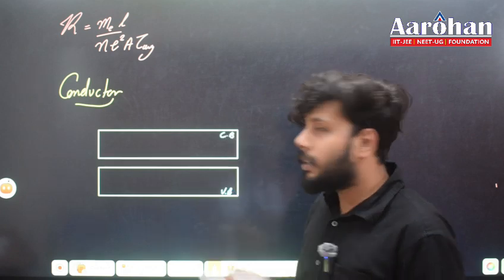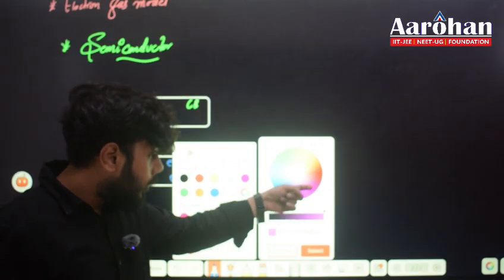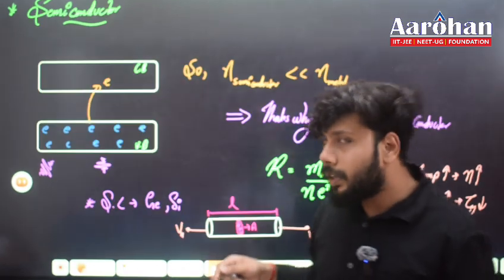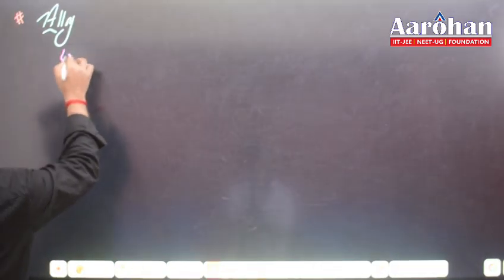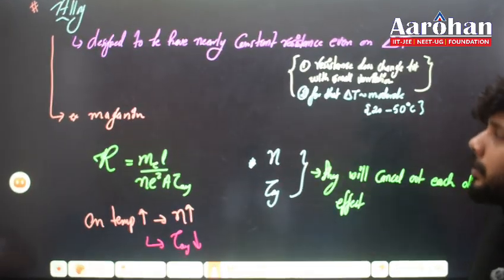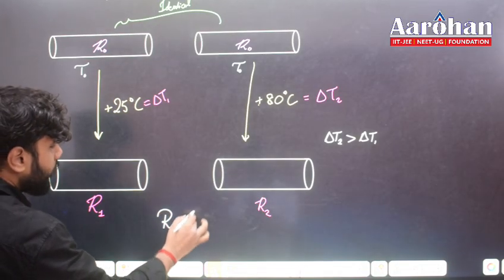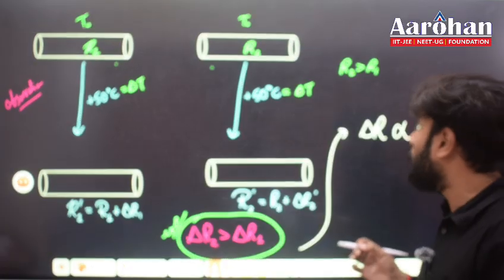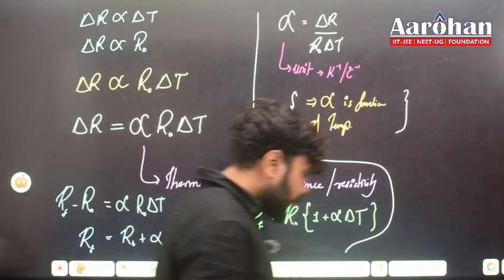CURRENT ELECTRICITY FACTORS AFFECTING RESISTANCE | AAROHAN INSTITUTE | AMIT SIR | PHYSICS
FACTORS AFFECTING RESISTANCE (PART-2)
JEE MAIN & JEE ADVANCE